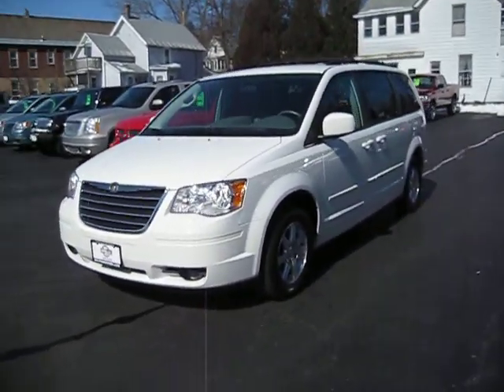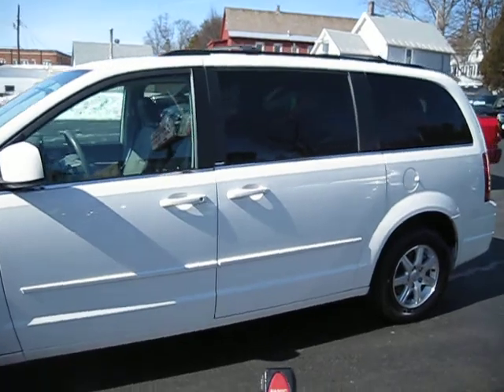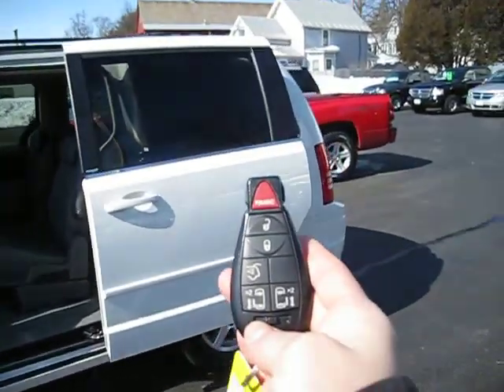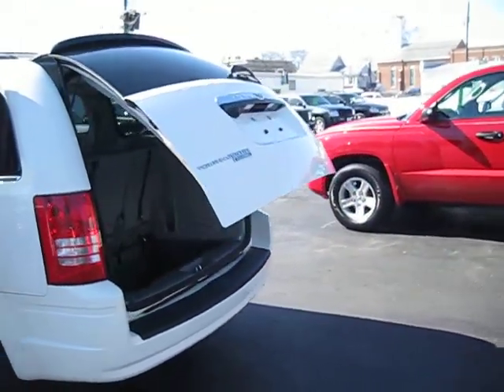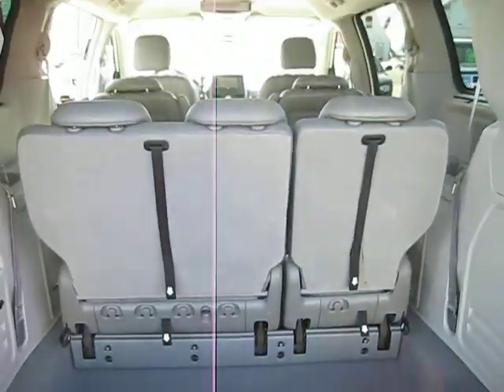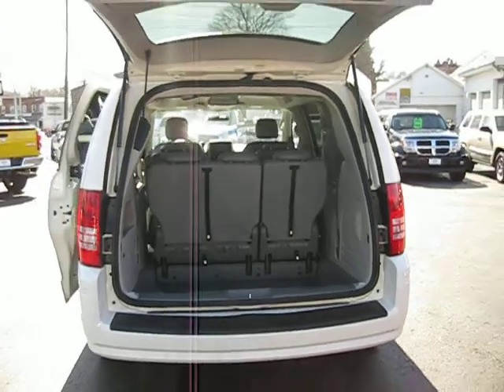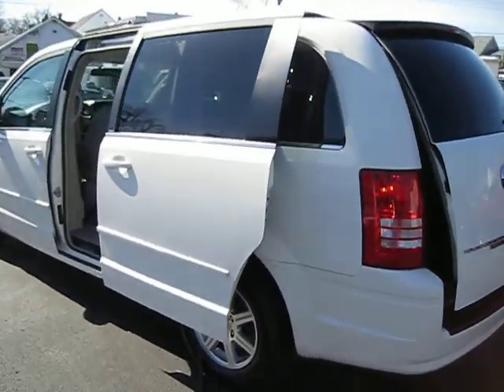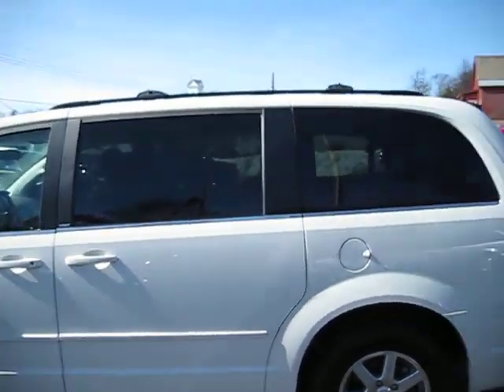2008 Chrysler Town & Country Demo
A demonstration of the Power Sliding Side Doors and Power Liftgate features from the key fob on this Used Chrysler Town and Country, 11-69U.